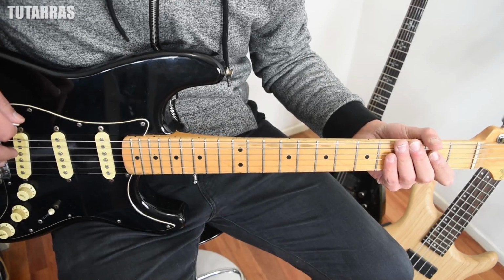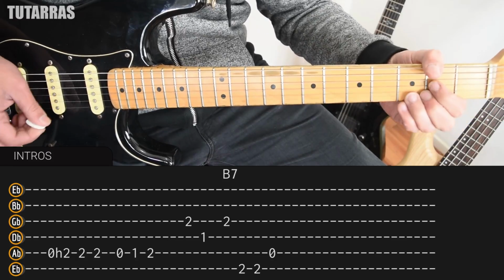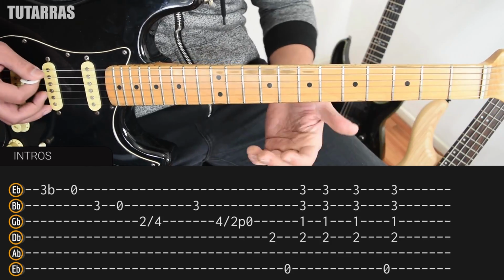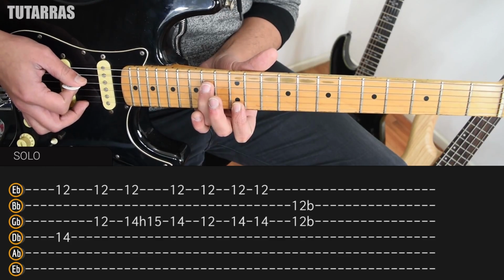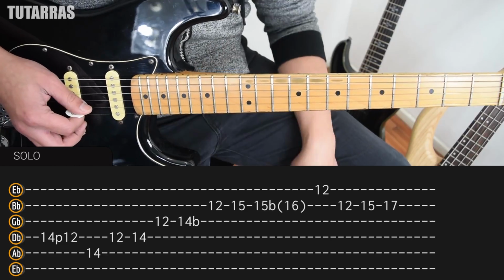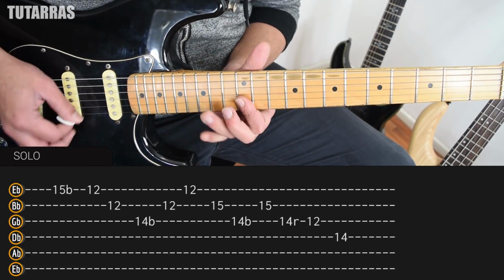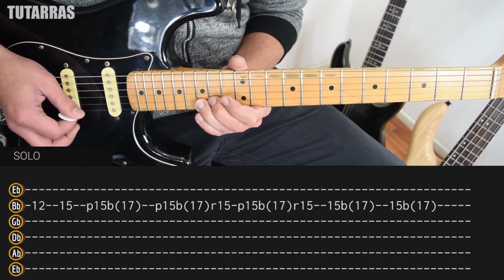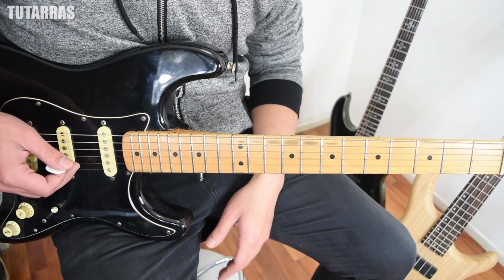Mary had a little lamb by Stevie Ray Vaughan COMPLETE LESSON TUTORIAL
Sections:
INTRO: 01:00
VERSE: 15:04
SOLO: 18:49